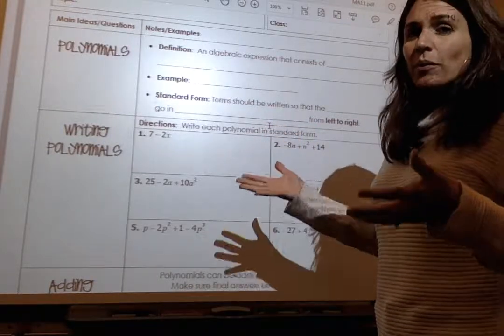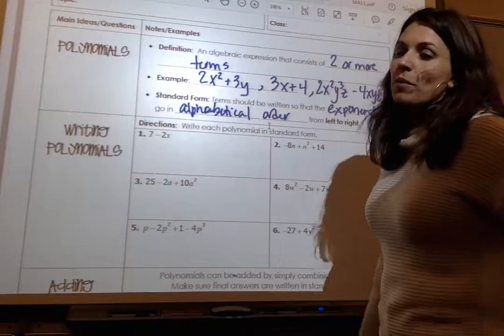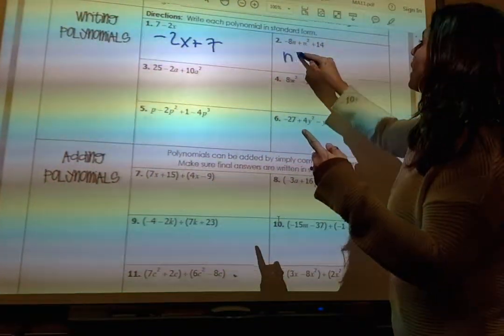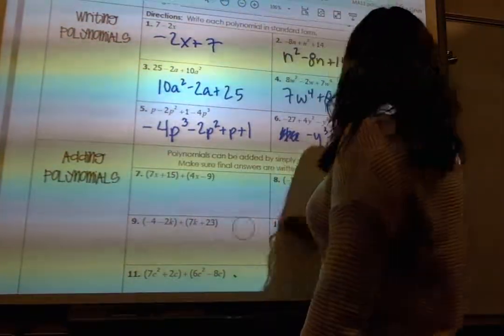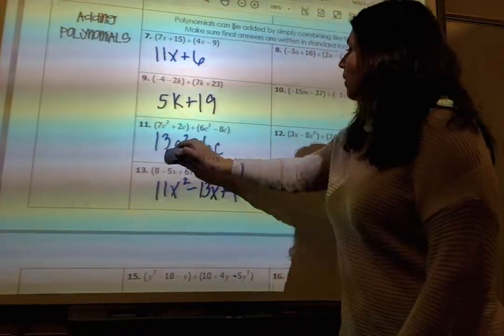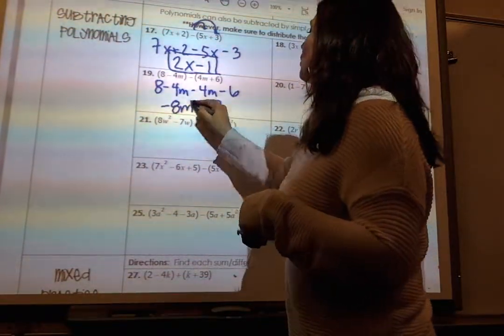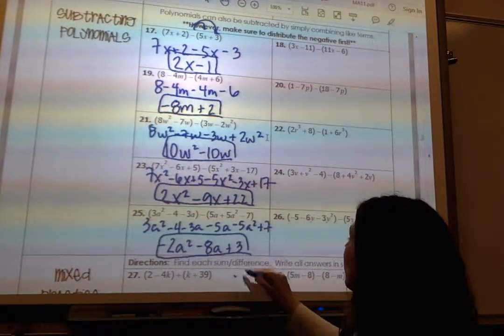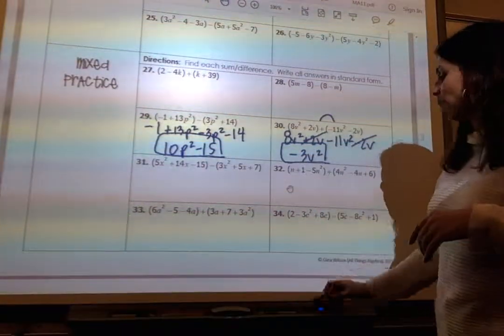intro to polynomials